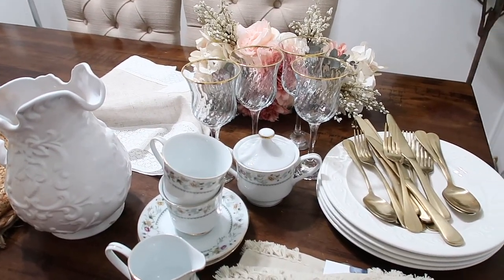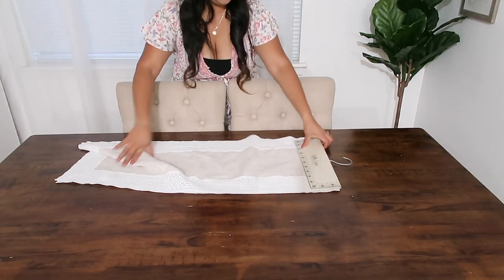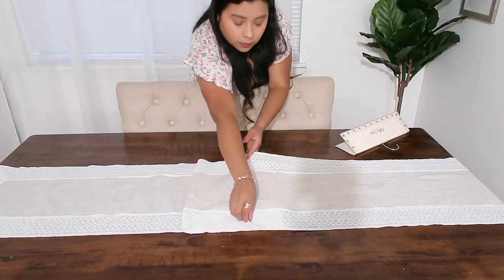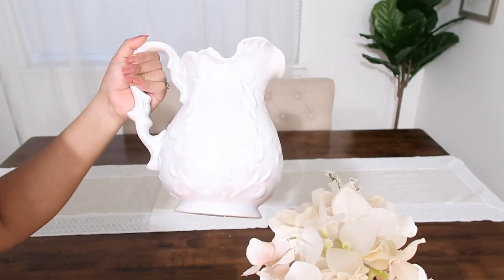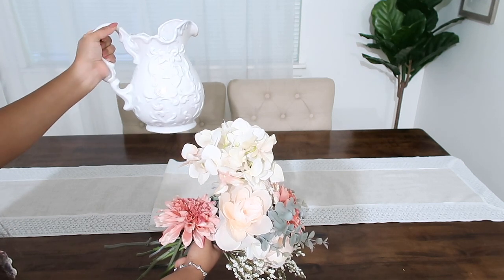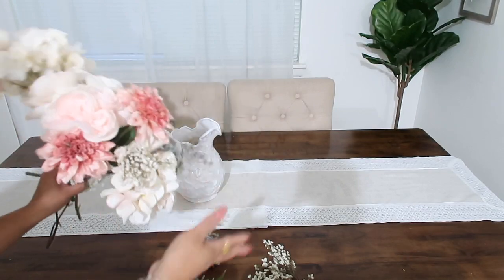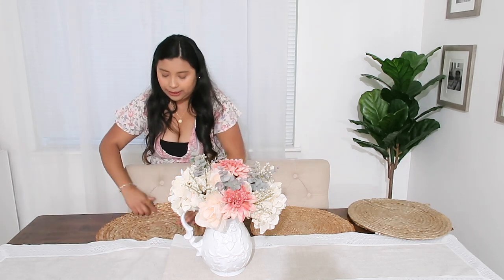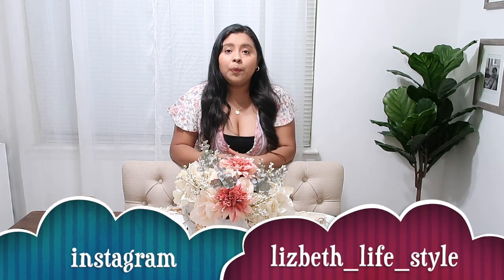DECORACION PARA EL HOGAR 2021 | ideas para decorar tu comedor de primavera/ 🌺 spring decor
💕MIS PRODUCTOS FAVORITOS

💕💕MIS REDES SOSIALES💕💕